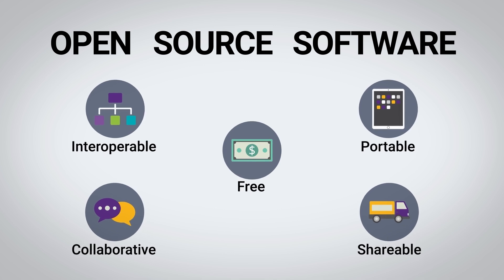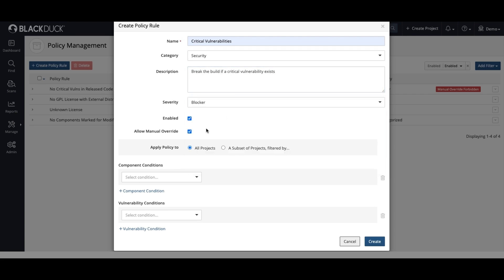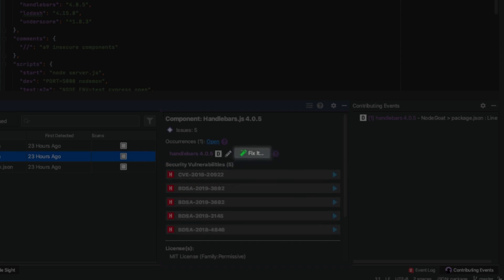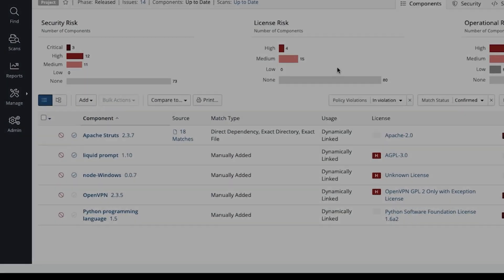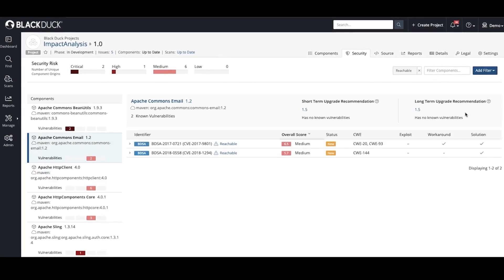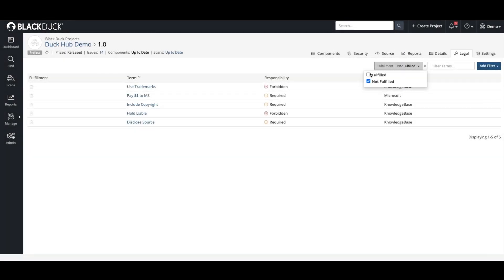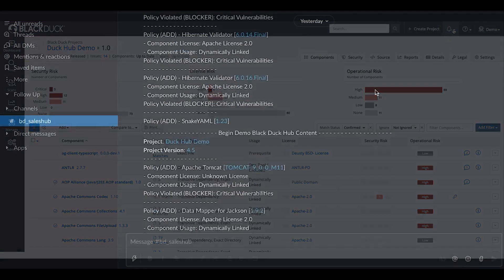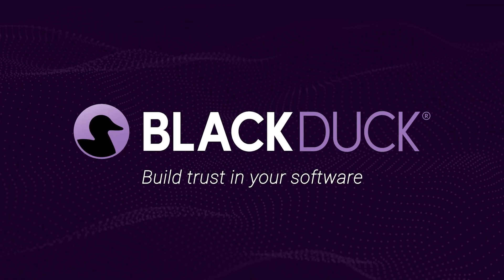Secure and manage open source risks in applications and containers with Black Duck SCA